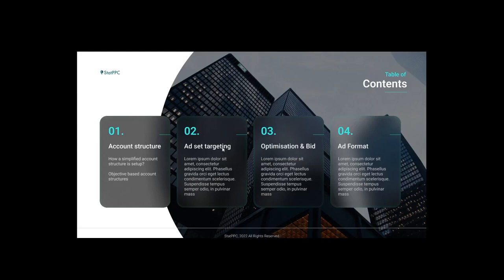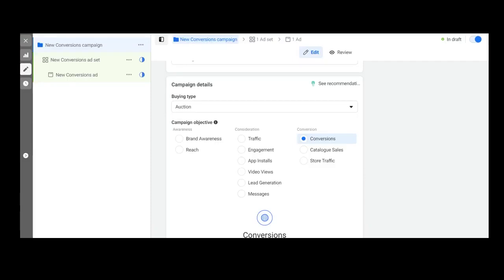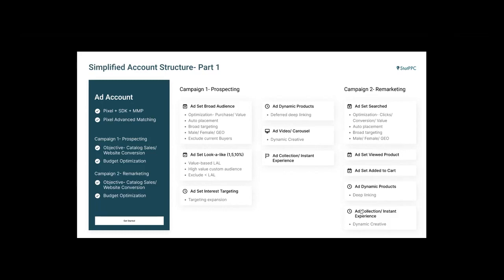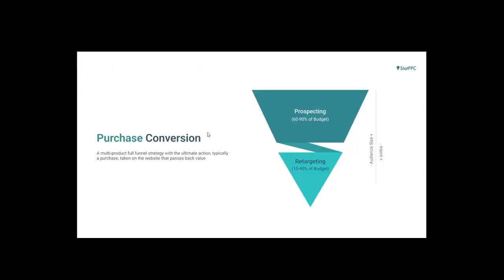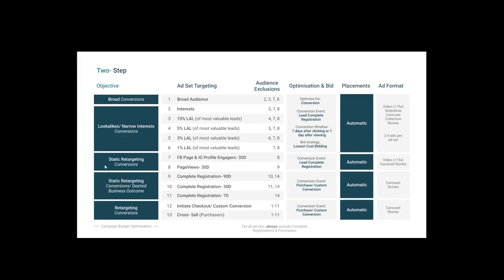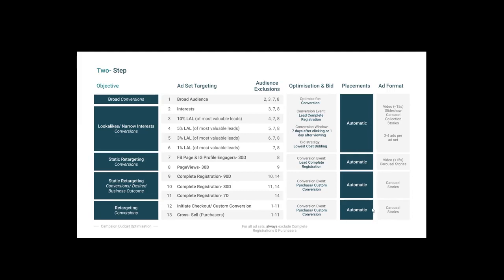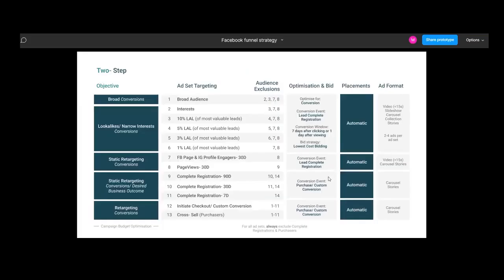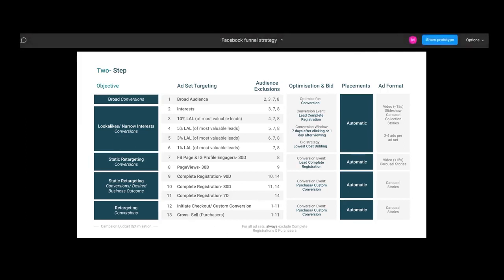Meta Ads Full Funnel Strategy - PDF Walkthrough